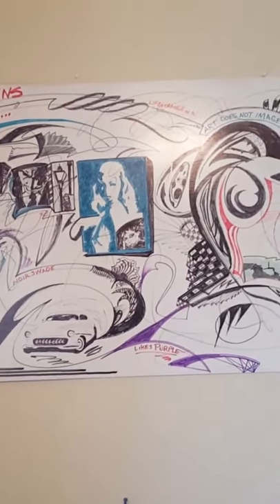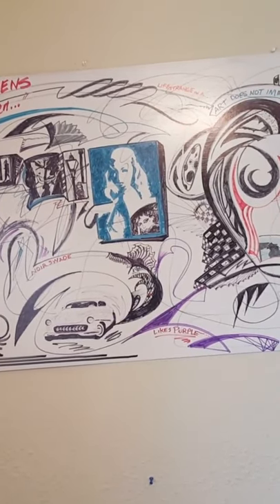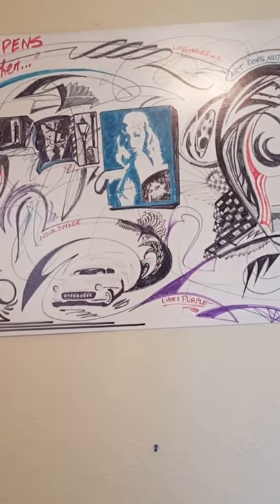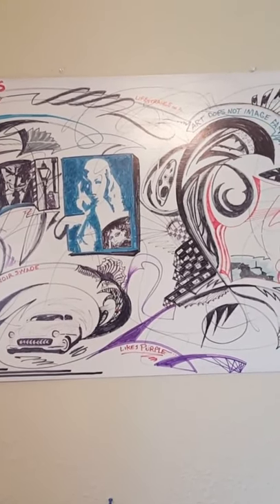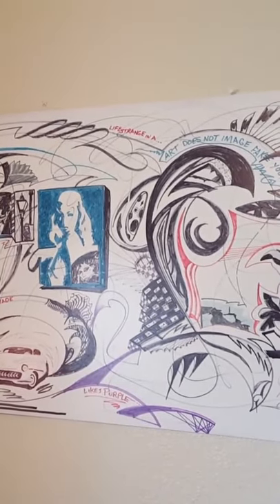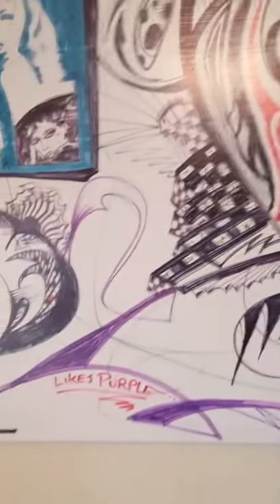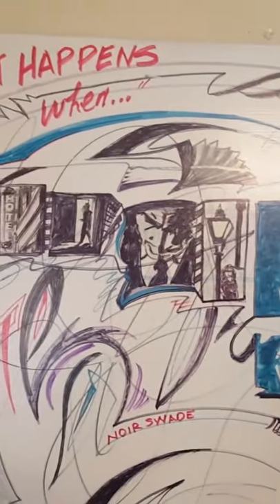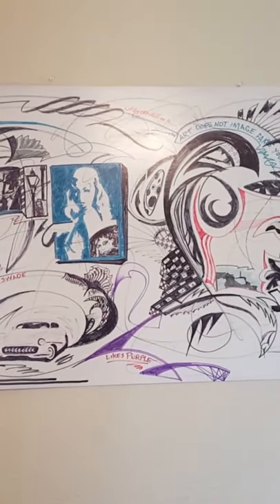MikeyCee 1166p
A few old paintings